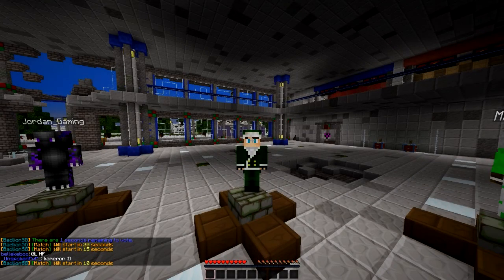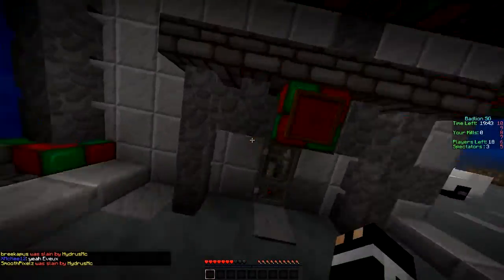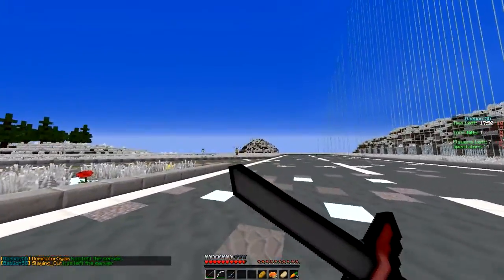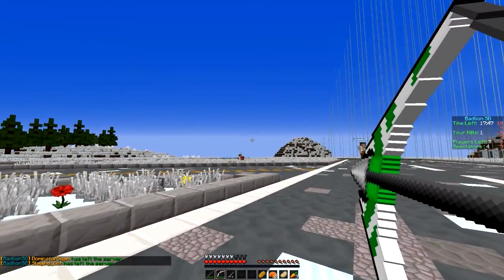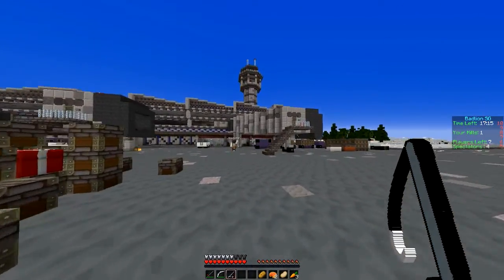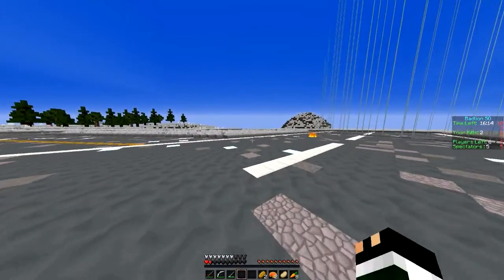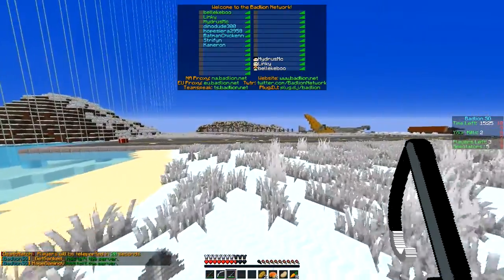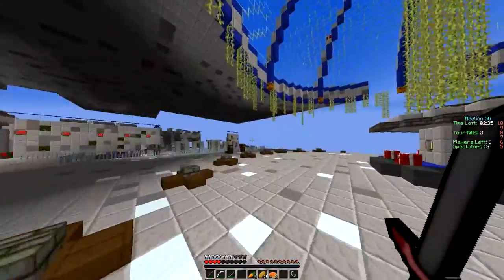Minecraft Survival Games: Episode 205 | "XMAS PvP Pack"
► Be sure to leave a LIKE for more Survival Games!

● PLAY SURVIVAL GAMES: na.badlion.net

► Video Title: Minecraft Survival Games: Episode 205 | "XMAS PvP Pack"